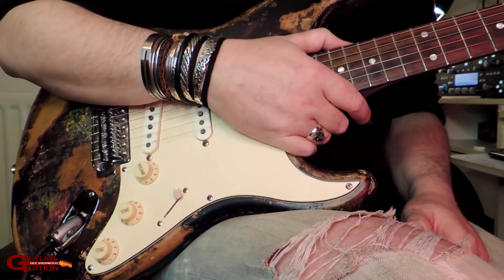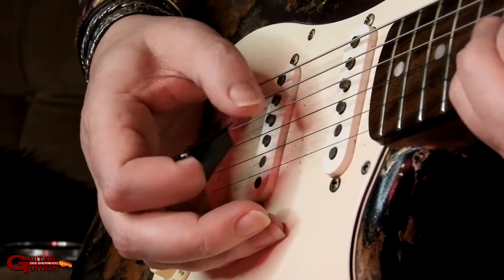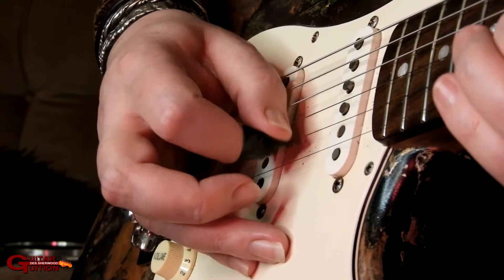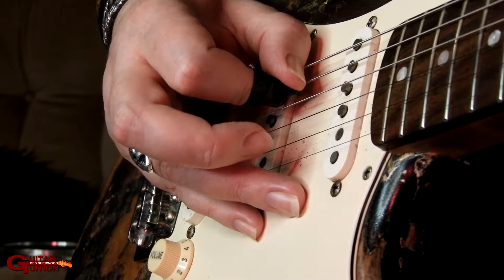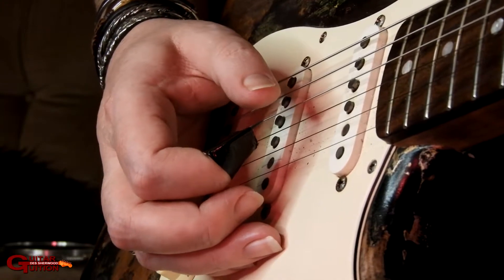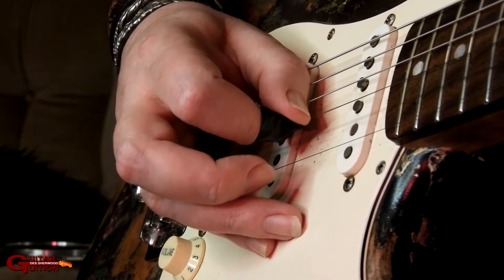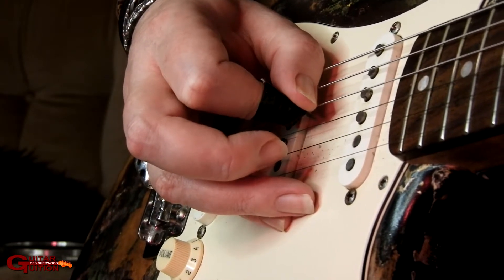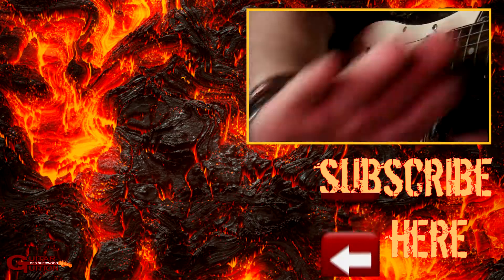Fast A minor run with economy picking!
Here's a fast run in A minor using economy picking. Sorry but the front camera runs out of battery before I get to show the left hand, so listen carefully as I explain what frets/strings I'm using.

For more information and to book Skype lessons with me,
Information about my album and links to buy it can be found